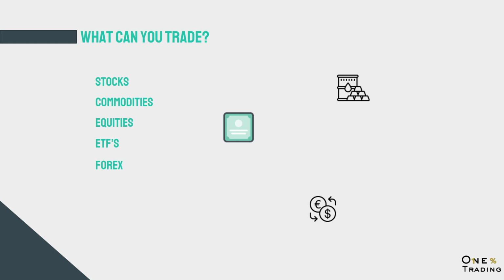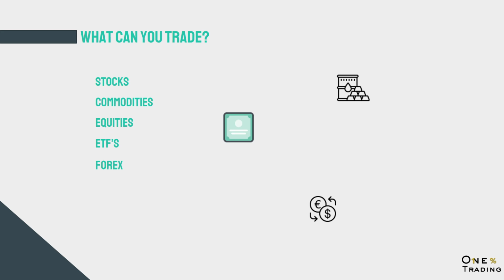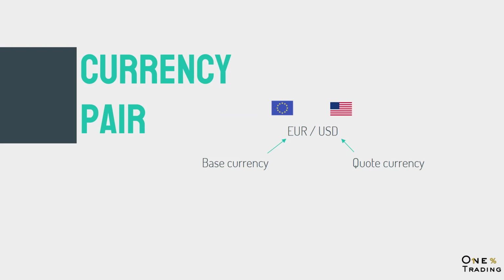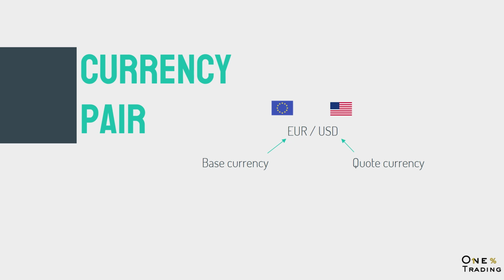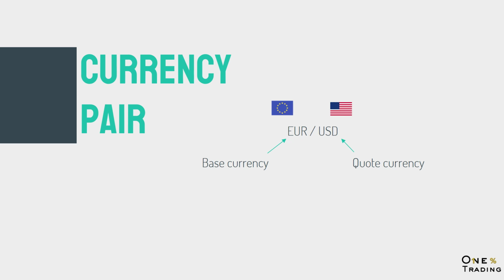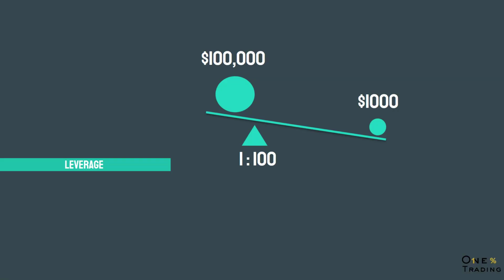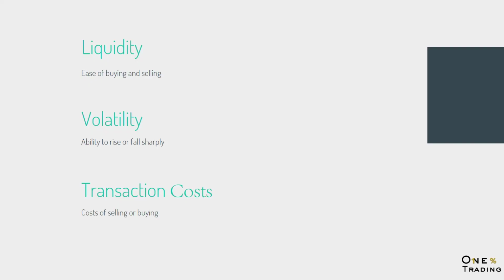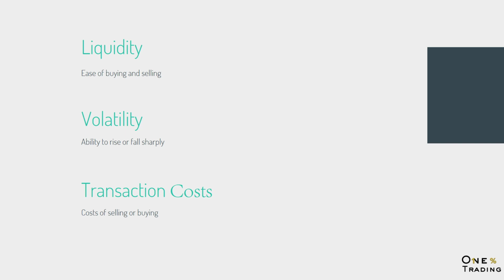Forex Trading For Beginners - Everything You Need To Know Part 1